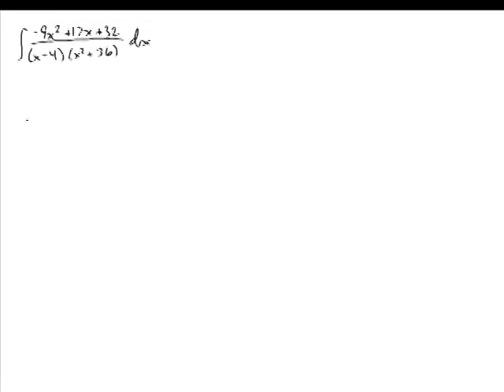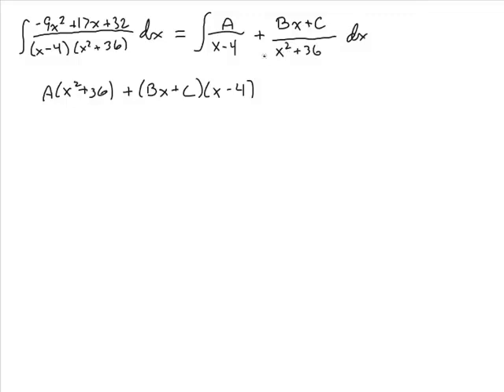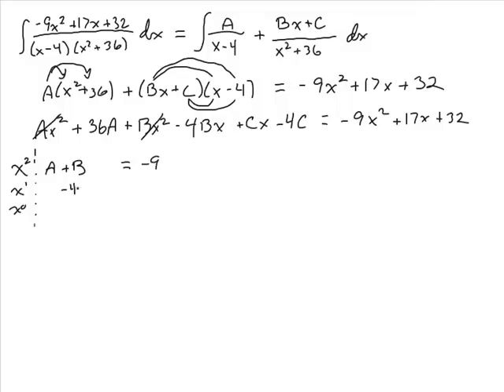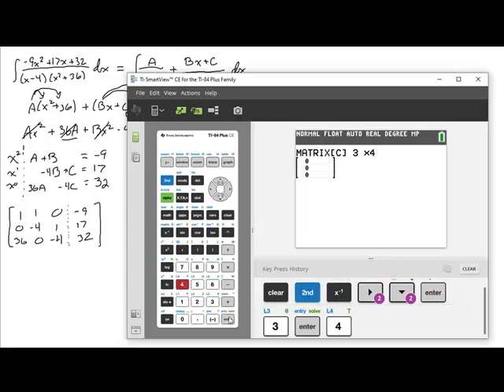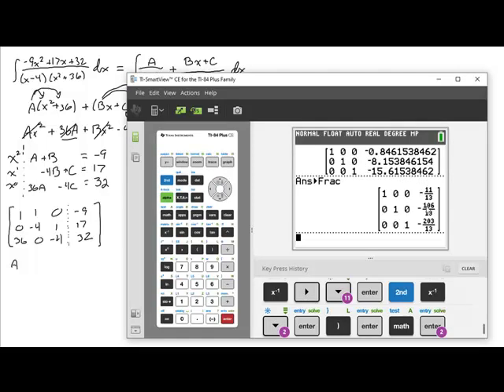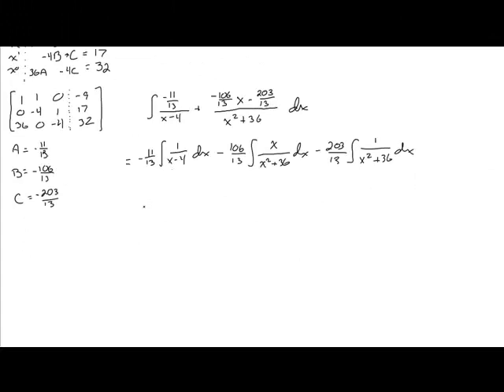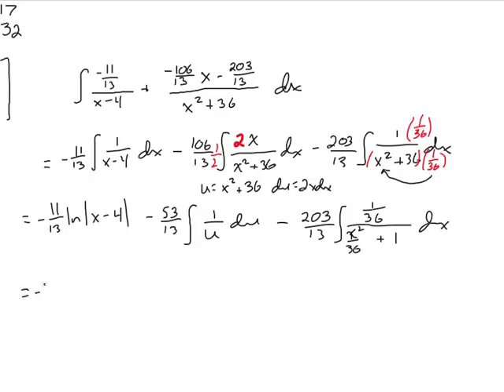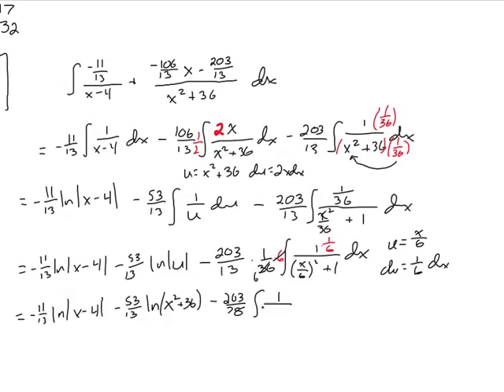Antiderivative using Partial Fraction Decompositin with Irreducible Quadratic